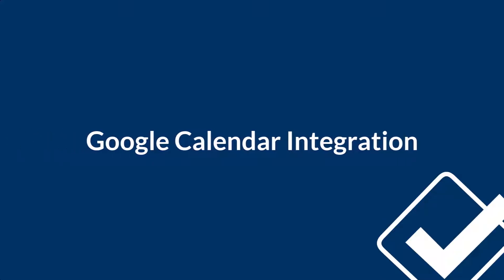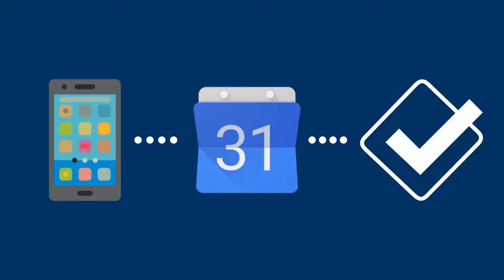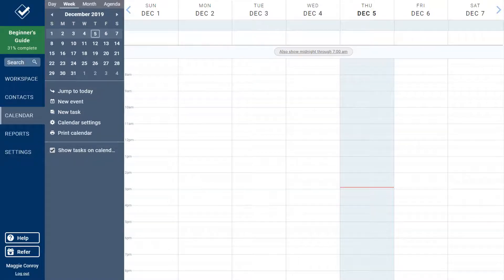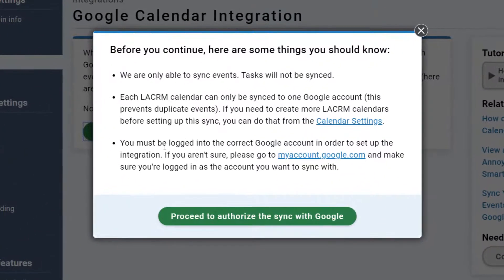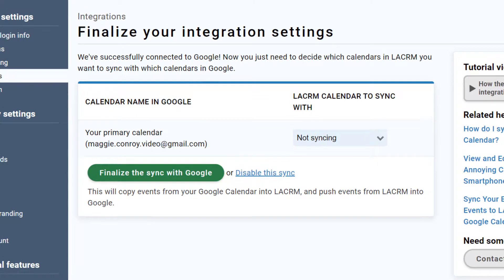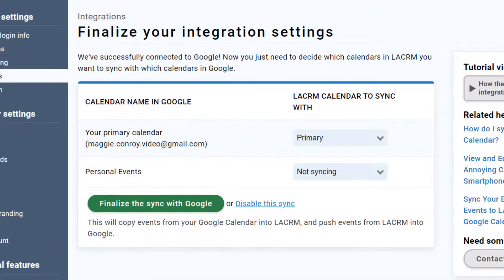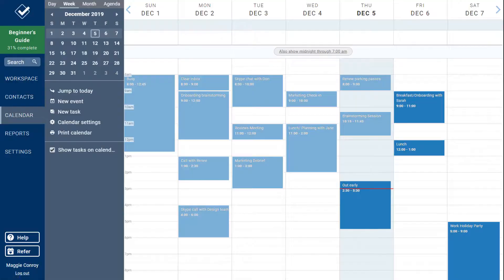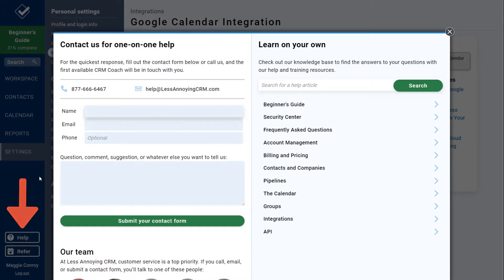Less Annoying CRM: Google Calendar Integration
Learn how to connect your CRM calendar to a Google calendar with our two-way integration.